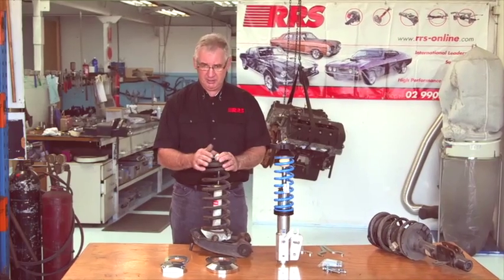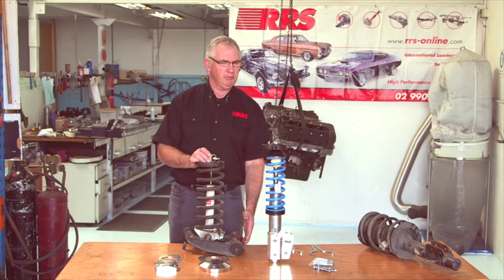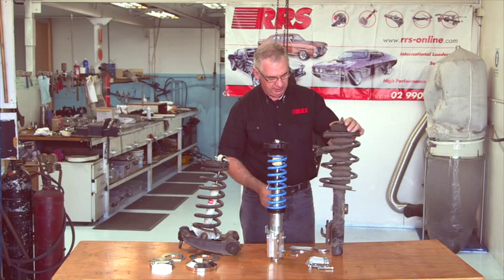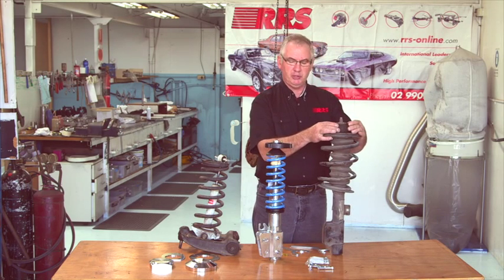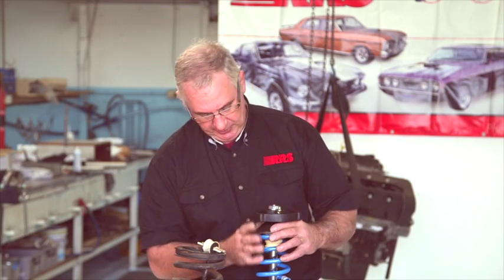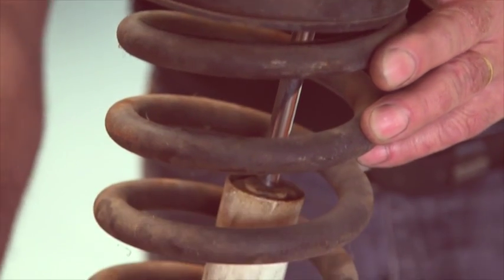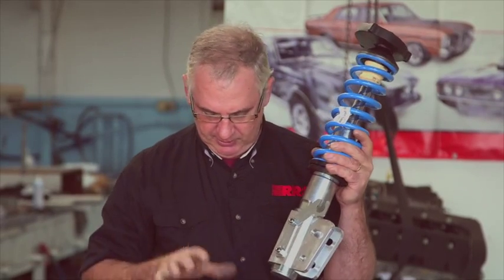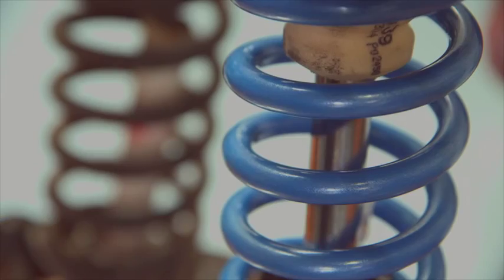The RRS Front Strut Advantage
Video describing and comparing the RRS Mcpherson strut with the original Ford front strut.